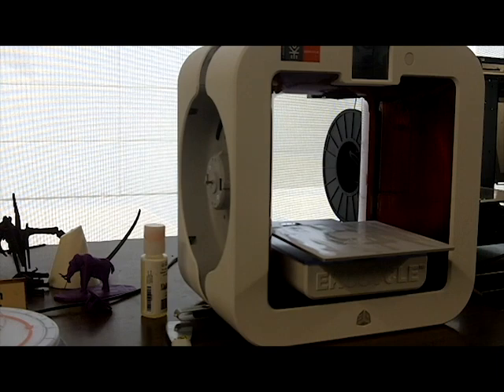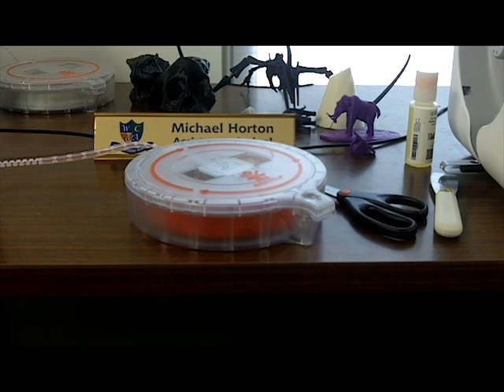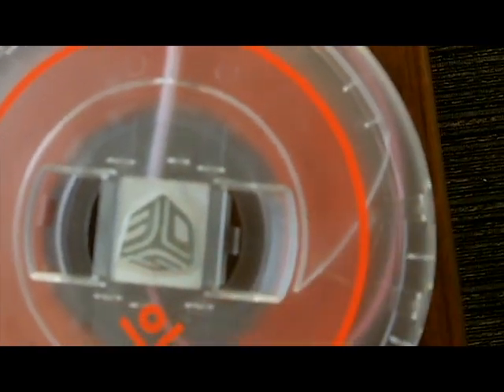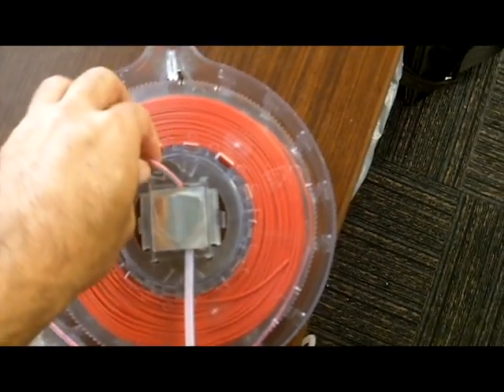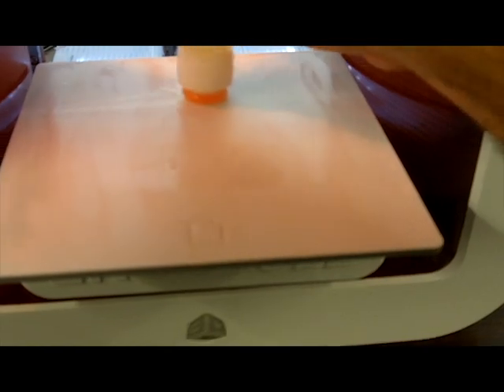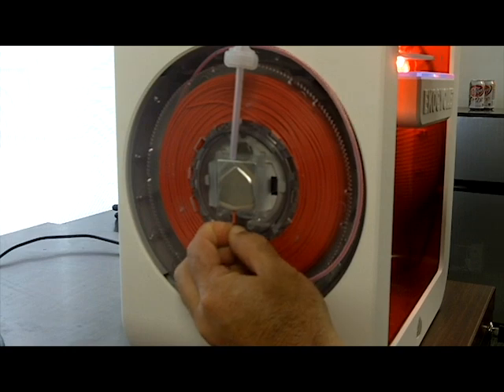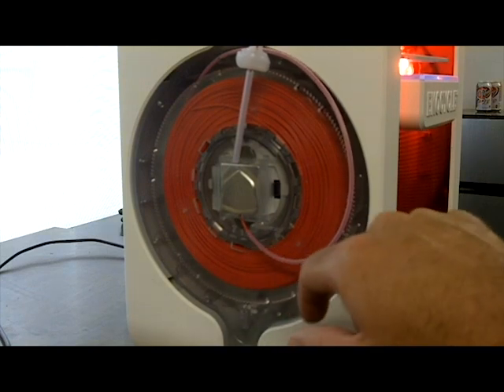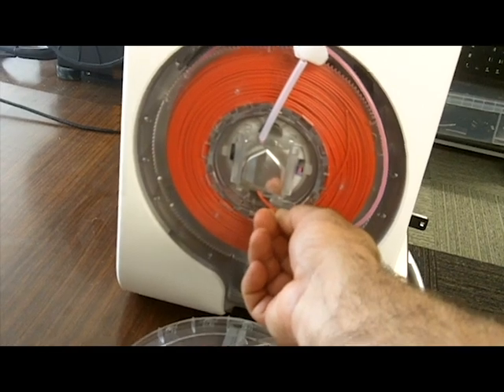Fix clogged extruder on Ekocycle 3D printer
Here are step-by-step instructions how to fix a clogged extruder on an Ekocycle 3D printer.  When filament stops coming out during a print, you can fix it with this simple process.